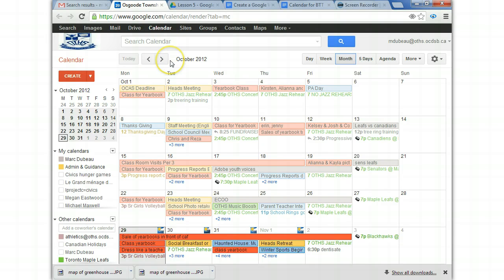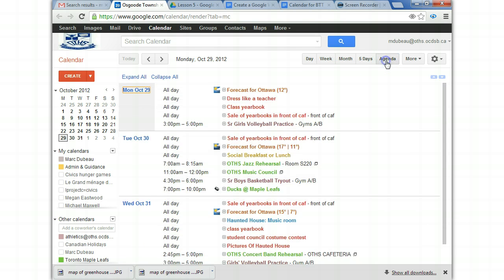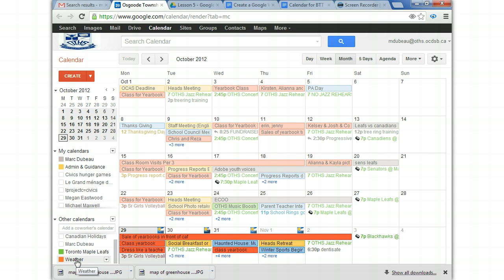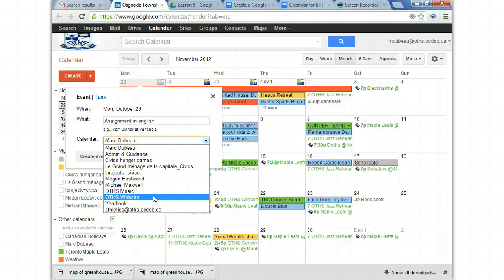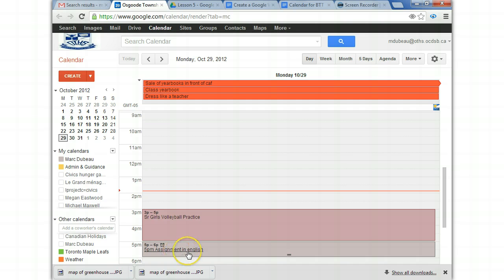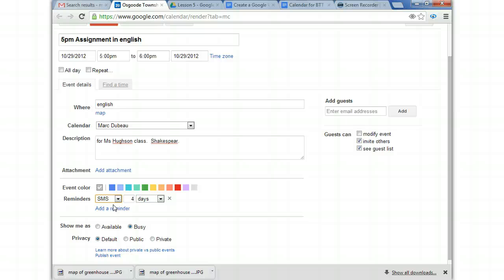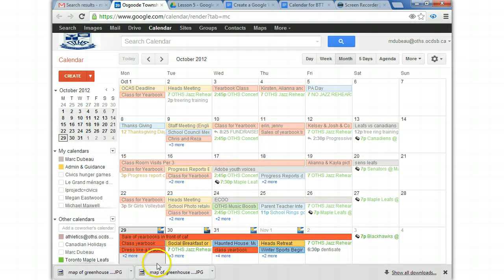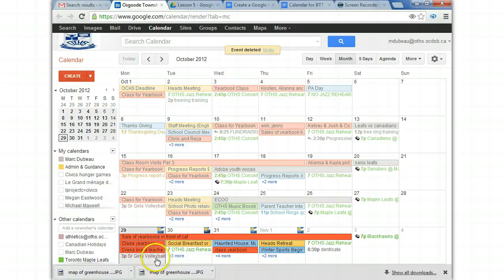Intro to Google Calendar 2013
Basic Intro for Google Calendars